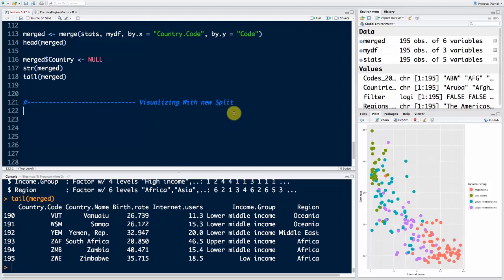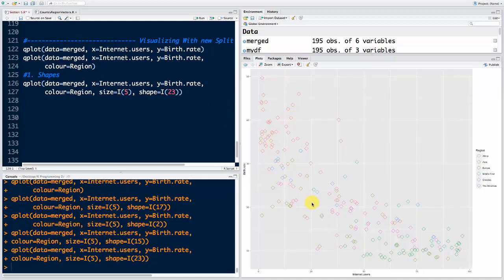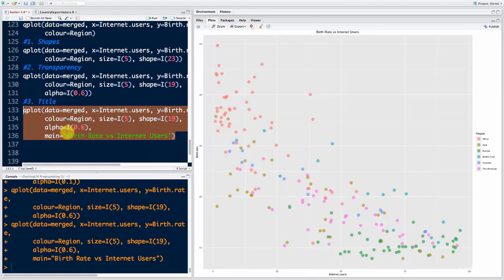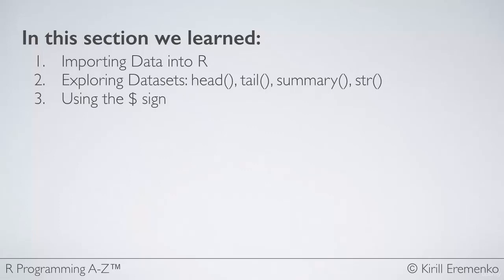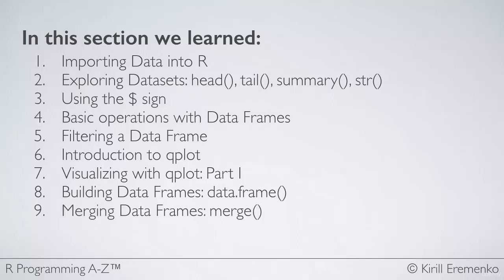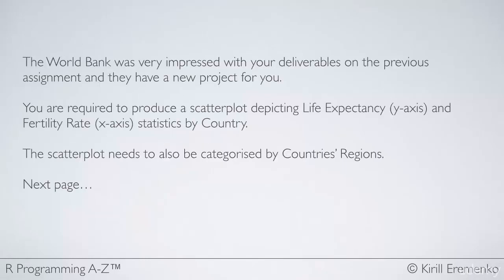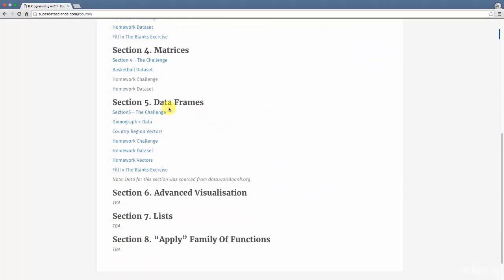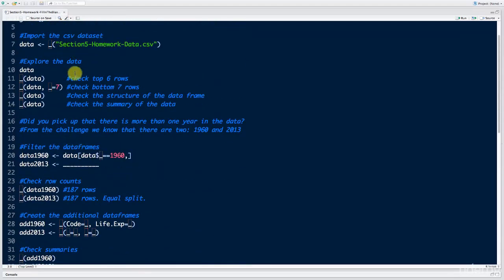learn r - r for beginners - r programming tutorial - Class 15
so why is it that r is becoming such a popular and useful tool in data analysis and statistical analysis I'm gonna tell you why stay tuned now the short answer